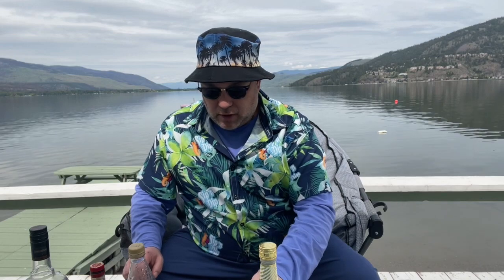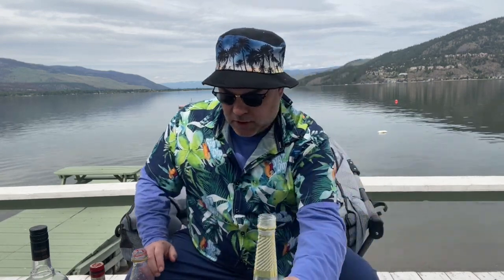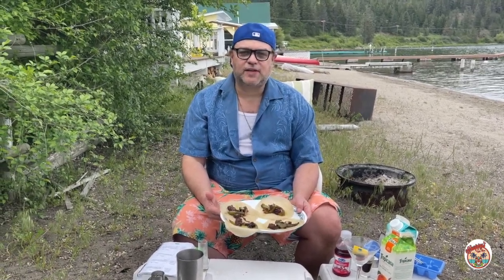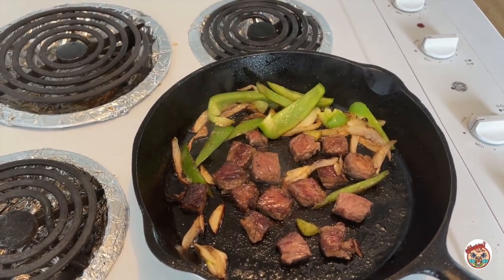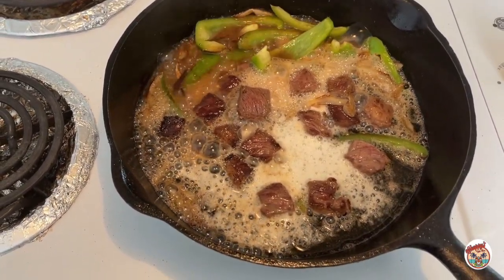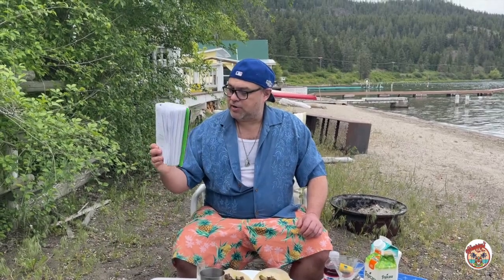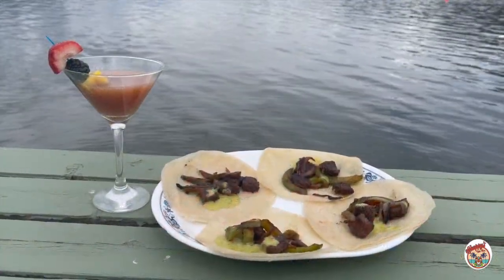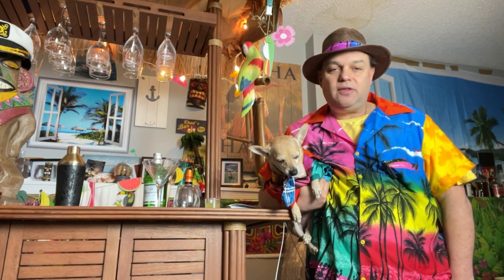Steak Fajitas on Chinese Pancake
0:00 Steak Fajitas on Chinese Pancake
1:00 Bazooka Bomber Shooter
2:26 Mookie
2:40 Appies with Chappy by the Lake
2:55 How to make Steak Fajitas
4:00 Big Chill
5:30 Steak Fajitas on Chinese Pancake